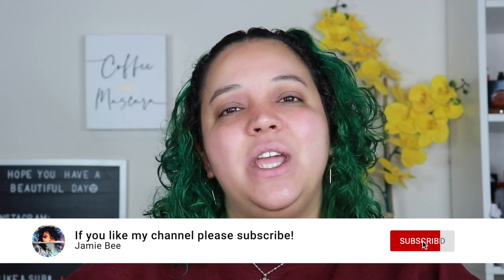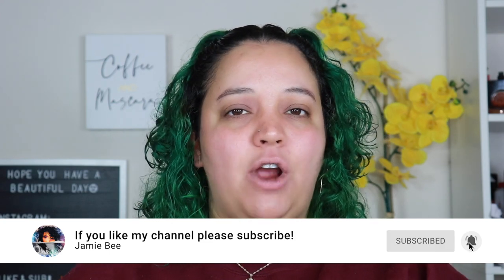EVERYDAY MAKEUP TUTORIAL | FENTY BEAUTY NEW EAZE DROPS SKIN TINT!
Hiii Bees 🐝  I have gotten so many beauty goodies lately and decided to do an everyday makeup tutorial using the new Fenty Beauty Eaze Drops skin tint and other new beauty items. This look is so glowy & fresh I am in love!